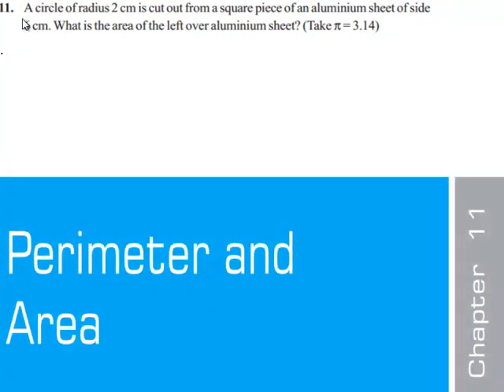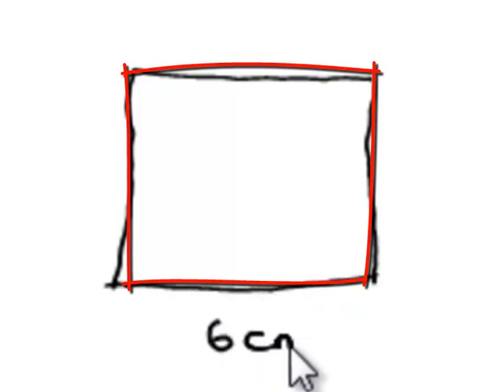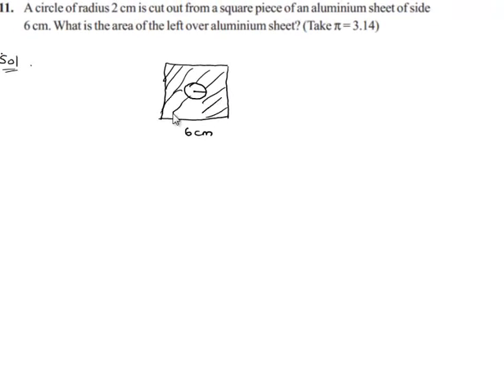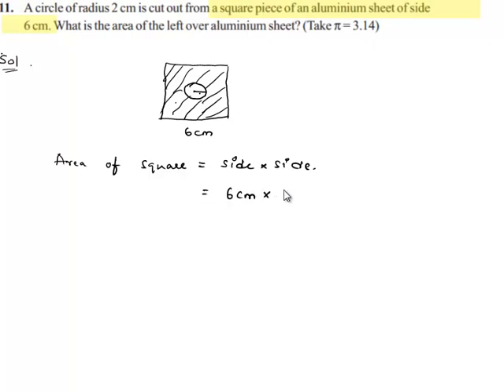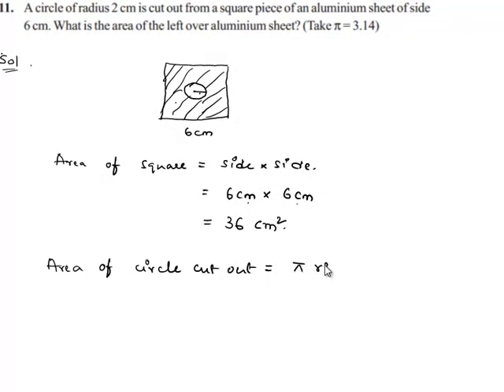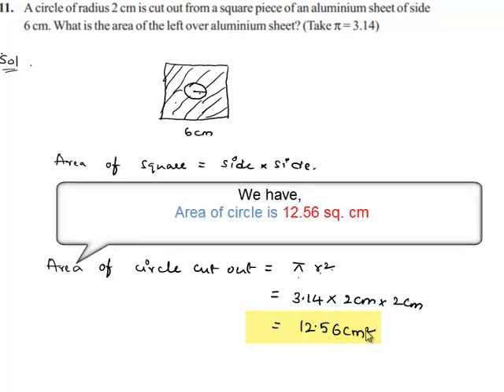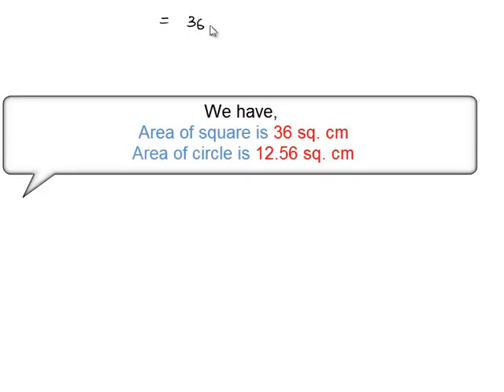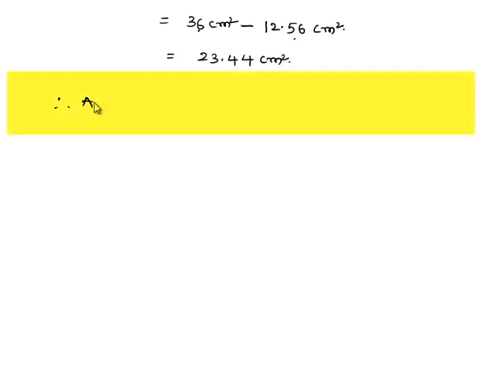NCERT Solutions for Class 7 Maths Chapter 11 Ex11.3 Perimeter and Area Q11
From the circular card of radius 14cm, two circles of radius 3.5cm and a rectangle of length 3cm and breadth 1cm are removed.